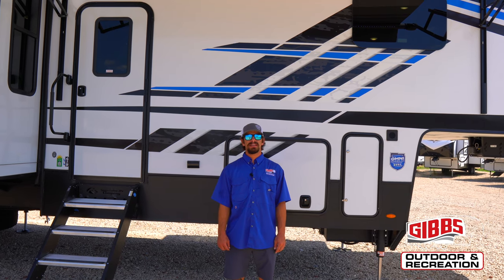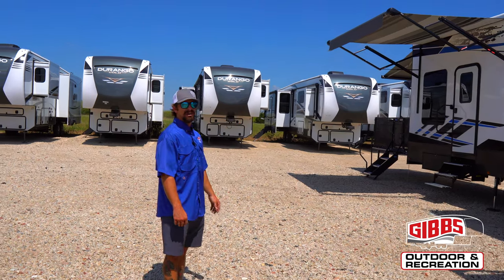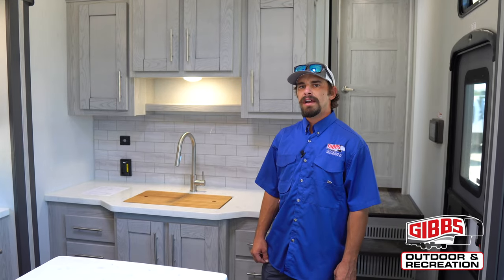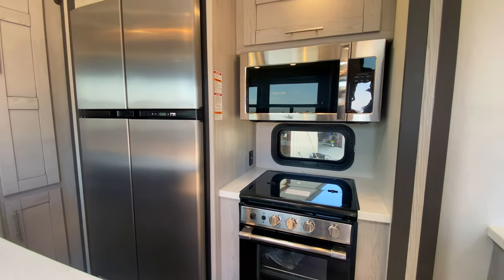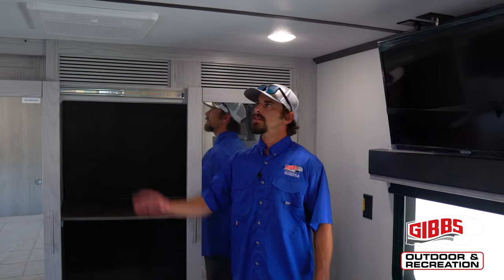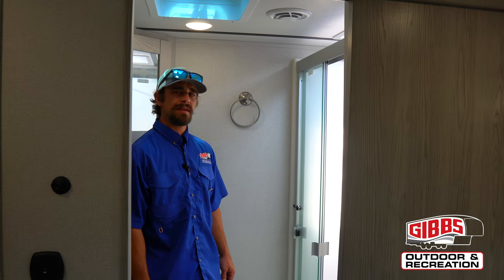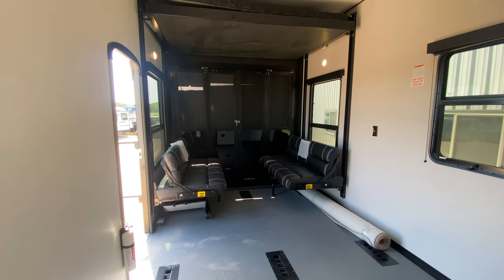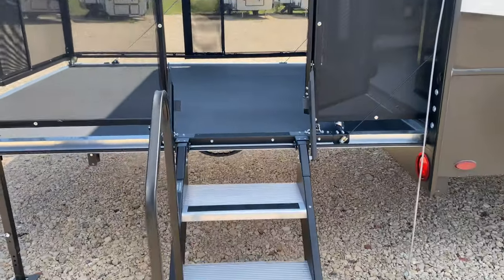2022 KEYSTONE RV FUZION 419 (BIG GARAGE)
2022 Keystone RV Fuzion toy hauler 419 highlights:

15' Garage Area
Loft w/Bunk Mat
Bath and a Half
Residential Queen Bed
Opposing Sofas
Exterior Utility Storage

You will have plenty of room to store your off-road toys with a 15' garage area that comes with an Adjust-A-Track system! Once you unload your toys with the 8' MORryde zero gravity ramp door, you can set up the dual opposing sofas with a queen bed above, the LED TV, and the loft with a bunk mat, plus there is a half bathroom and one of the dual entrance doors to the unit. The chef will have everything they need to prepare their best home cooked meals and others can sit at the center table with swing-out stools to socialize with them while they prepare it. Gather together on the residential four person sofa slide for movie night with the entertainment center which has a fireplace for an even cozier evening. The dual entry bathroom makes it easy for everyone to freshen up in, especially those staying in the front private bedroom which has a front master closet with an area prepped to add an optional washer and dryer for clean clothes throughout your trip and a residential queen bed slide that can be switched out for an optional Fuzion king bed slide!

Get your adrenaline pumping with any one of these Keystone RV Fuzion fifth wheel toy haulers! The frame welded, Adjust-A-Trac tie-downs have 38 points to fully secure your toys as you travel, and the extended garage lengths have outside storage so you can haul bigger toys. A fully enclosed fuel pump station is integrated with the iN-Command smart RV control system with Global Connect. The equalizer six-point hydraulic leveling system makes setting up a breeze. And the exclusive Omni-Chill technology offers high-efficiency air conditioning and maximum cooling. The interior provides fiberglass backed linoleum flooring, extra-tall slide height, solid wood cabinet and drawer frames, and extra tall ceilings with crown molding to mention a few attention to details features. Choose a Fuzion because you want to be seen with the best RV garage for power sports enthusiasts and enjoy comfort and amenities when you are away!